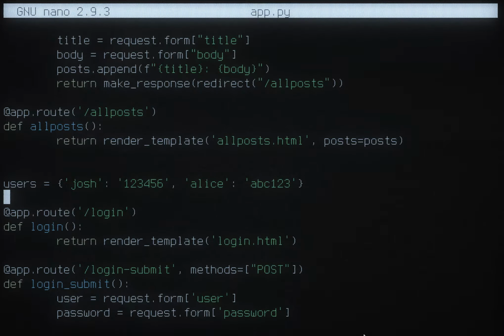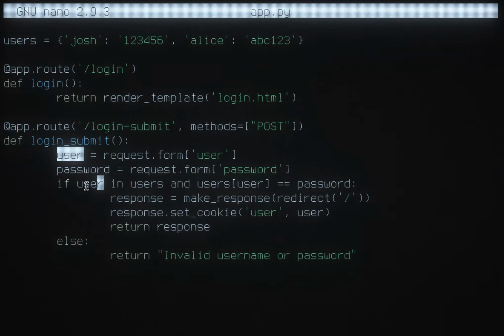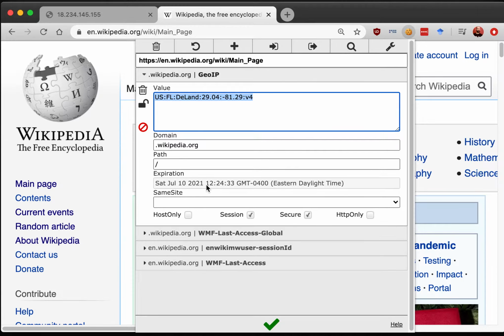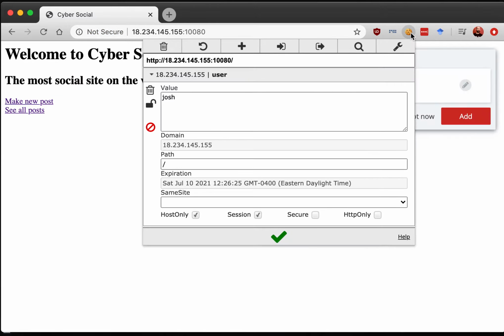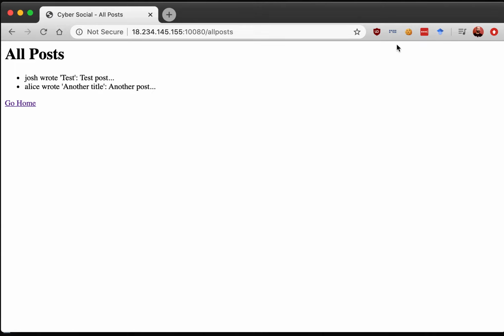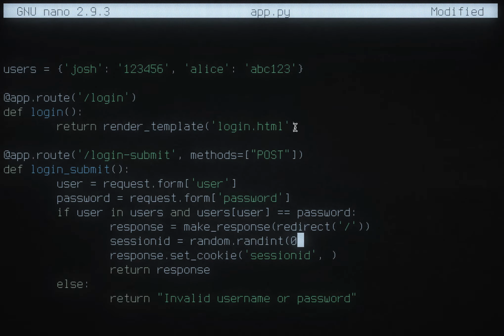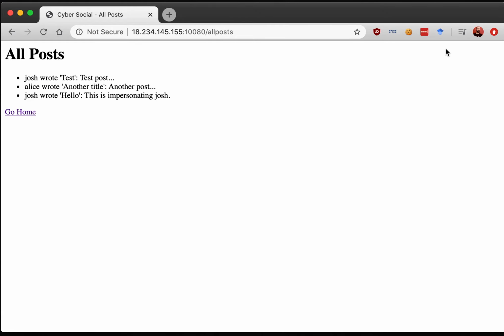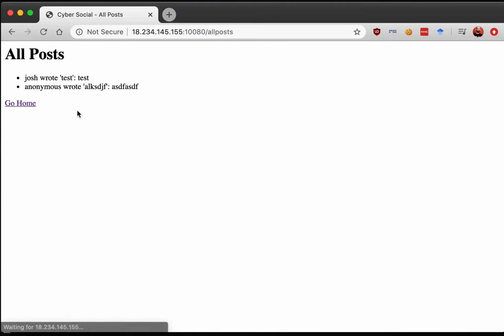Python Flask logins